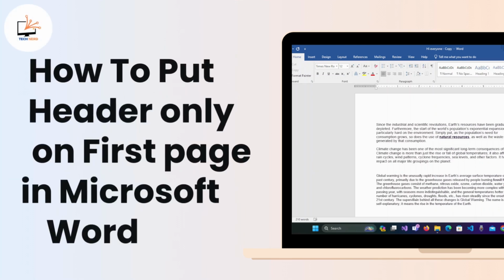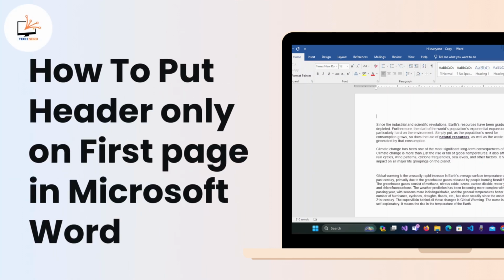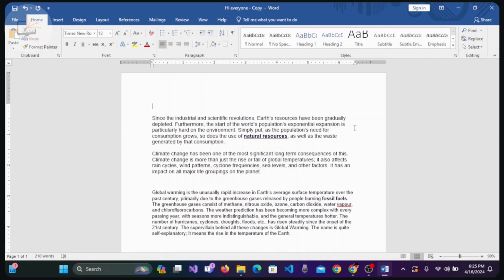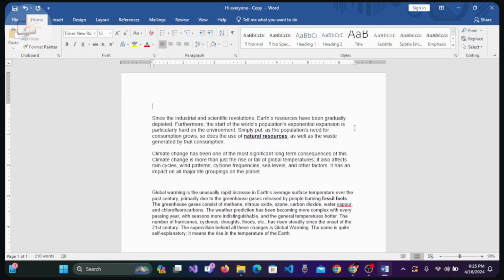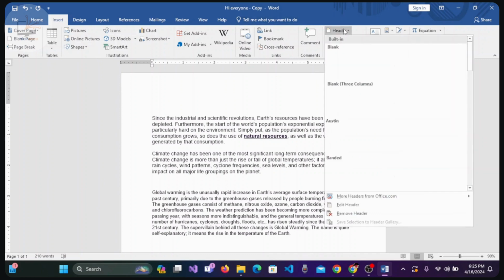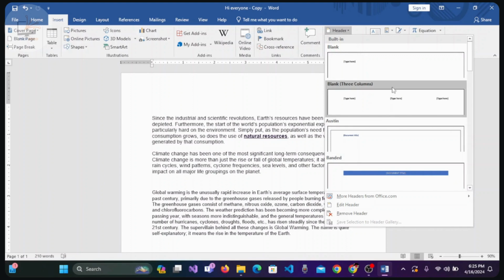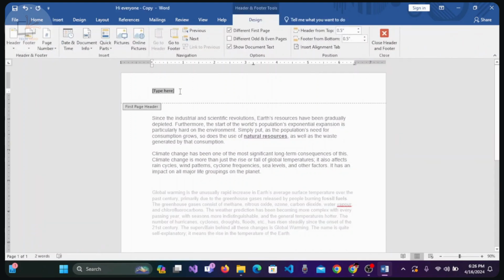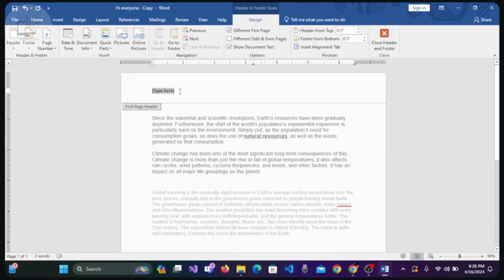How to Create Header in Microsoft Word | Only on the First Page [UPDATED]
In this video, you'll discover how to set up a unique header on the first page of your Microsoft Word document while maintaining different headers for subsequent pages.

Timestamps:
0:00 Introduction
0:30 Step 1: Opening Your Document in Microsoft Word
1:00 Step 2: Creating a Header for the First Page Only

how to create header in microsoft word on first page
how to set header on first page only in word
microsoft word header first page only
custom header on first page word